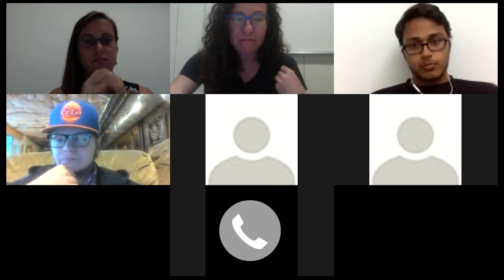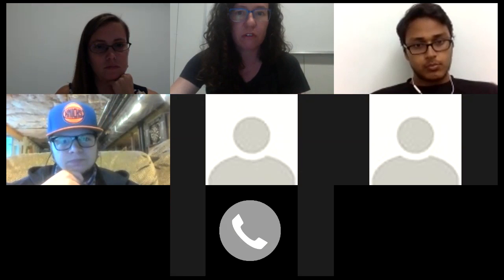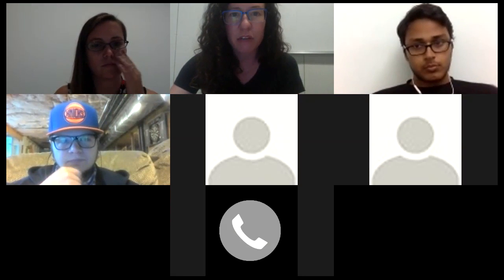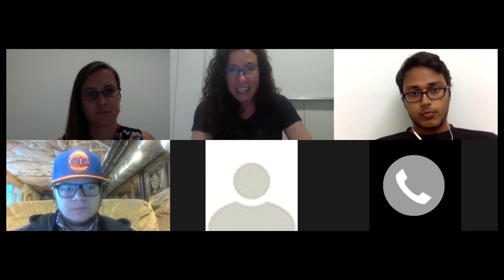OpenHour: Celebrating First Time Contributors - Nov 2016 | Public Lab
OpenHour is an interactive seminar hosted by the Public Lab Community both online and in person. The topics of OpenHour vary from presentations on tools and methods, and discussions on environmental issues, to approaches to data-based advocacy. OpenHour is a great way to meet people in the Public Lab community. Bring your research, your ideas, and your questions; and join us for OpenHour on the first Monday of each month.